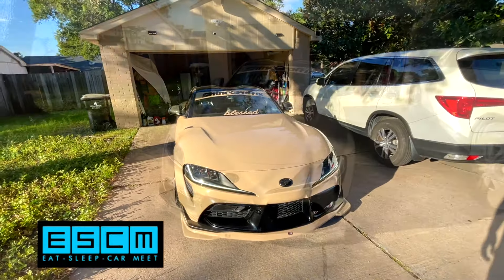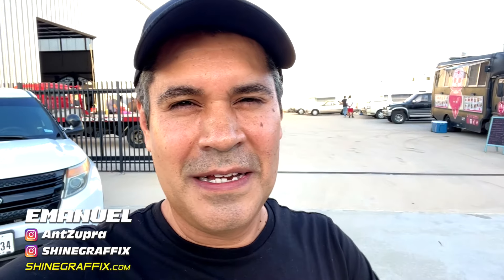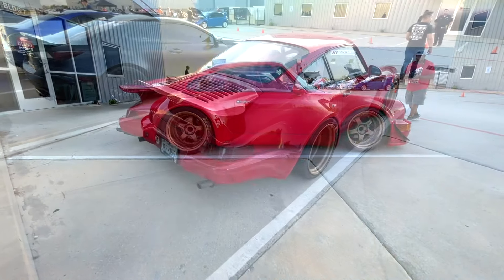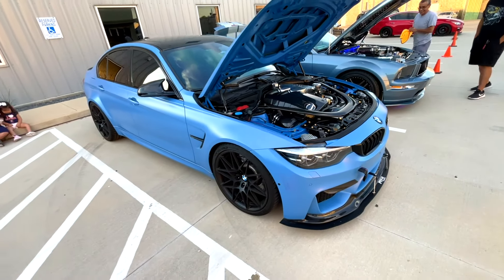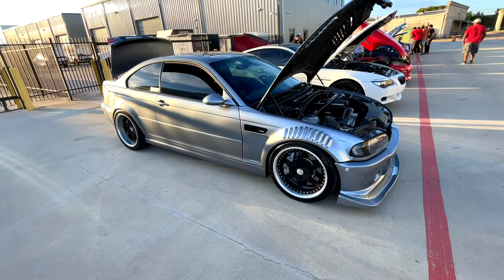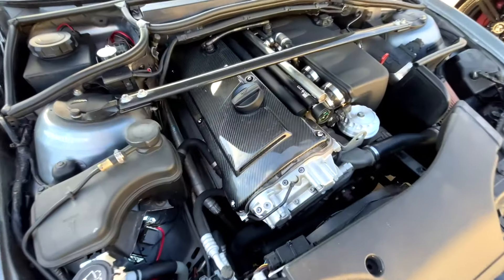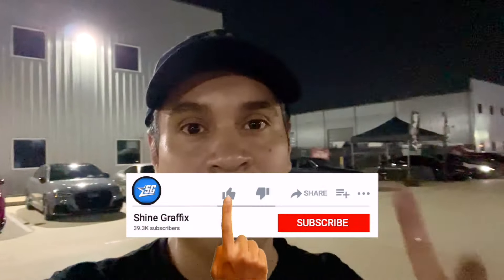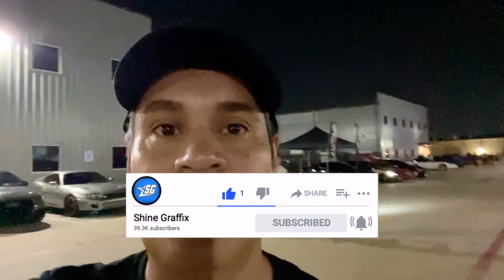ESCM Eat Sleep Car Meet October 2022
🔥 Full CAR WRAP TRAINING COURSE

► Front Carbon Lip
► Side Skirts Carbon
► AWE Exhaust System
► AWE S-Flow Intake

✅ PARTS LIST 🛠
😎 Let me know if you have any questions 👍

✅ Camera & Tools
► Mini Extension
► iPhone 12